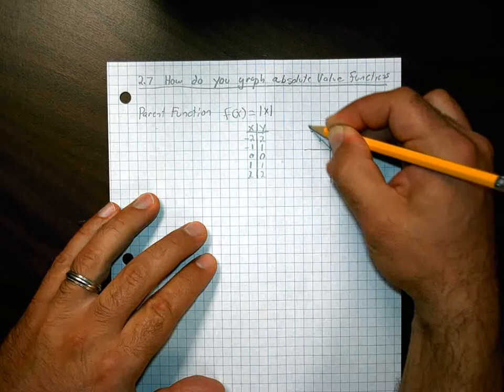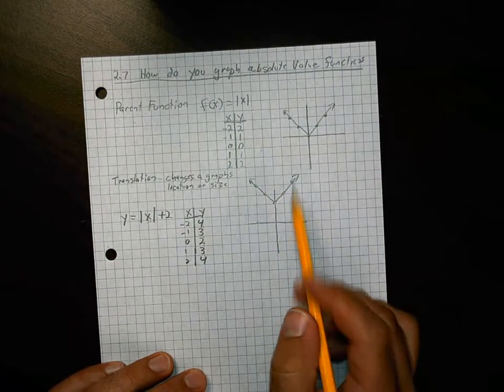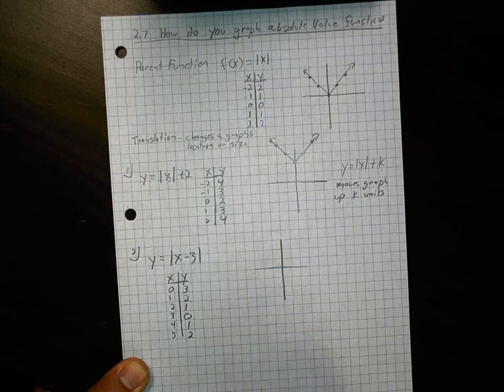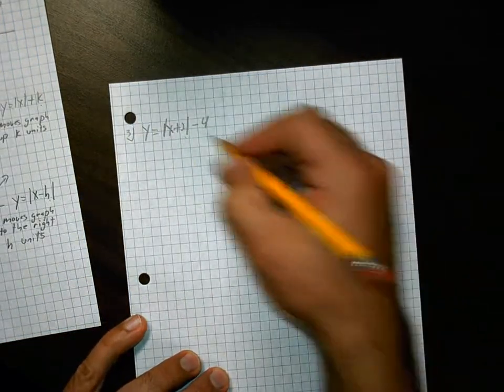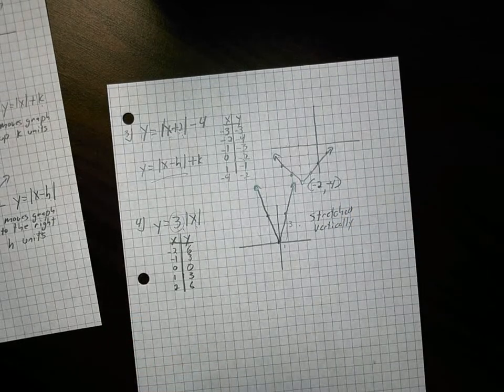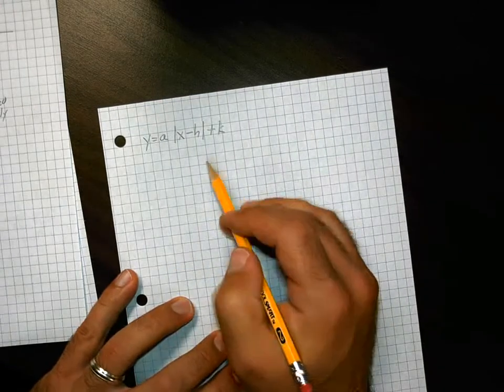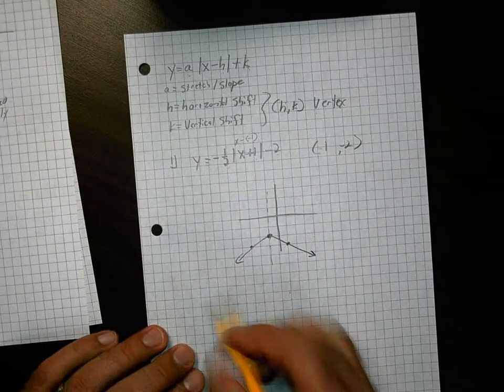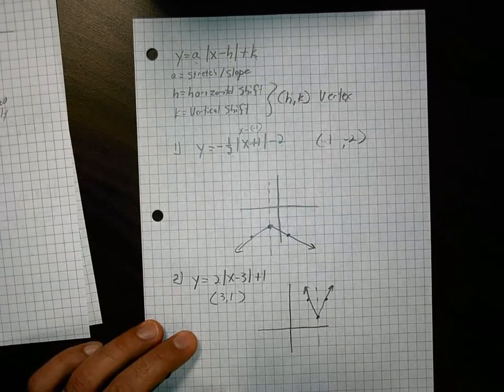Section 2 7